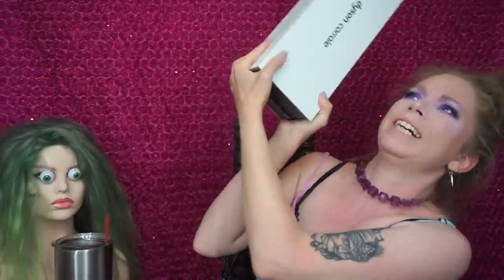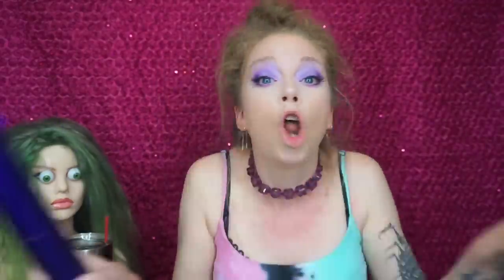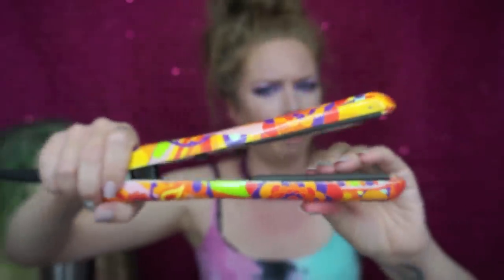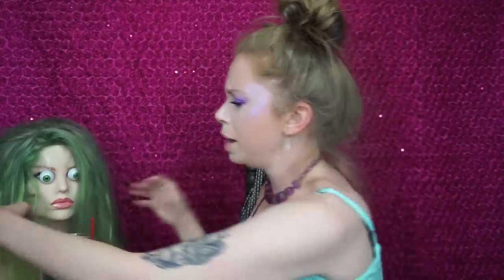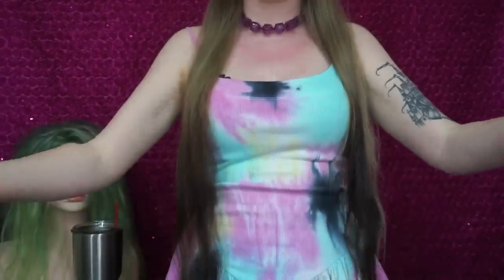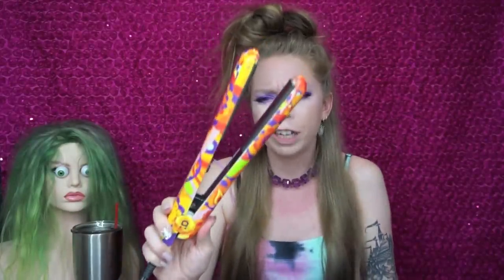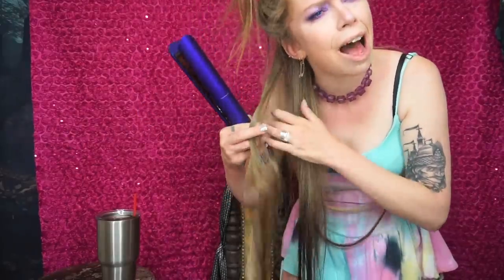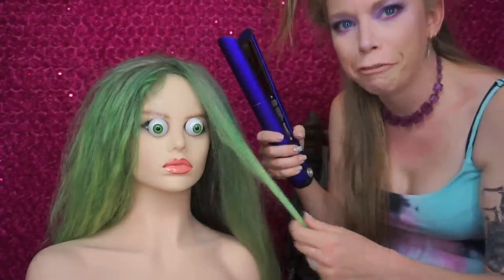DYSON CORRALE Hair Straightener- Does This Thing Really Work?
Does This Thing Really Work? - Grav3yardgirl

ITS EVERYBODY'S FAVORITE DAY OF THE WEEK!
did y'all hear anything about this product or did the launch surprise you too?

If you read this whole description comment 'BELINDA'

GRAV3YARDGIRL
PEARLAND, TEXAS
77588